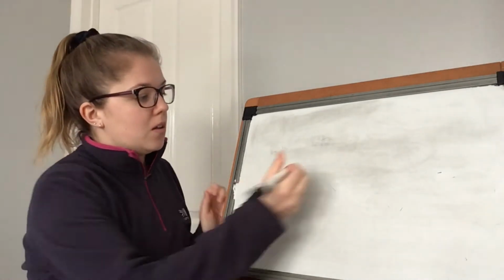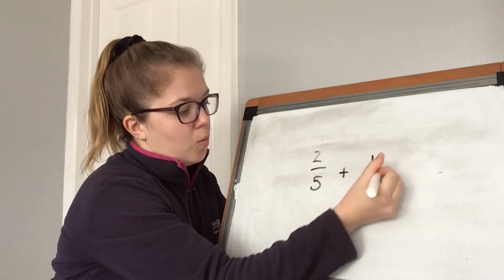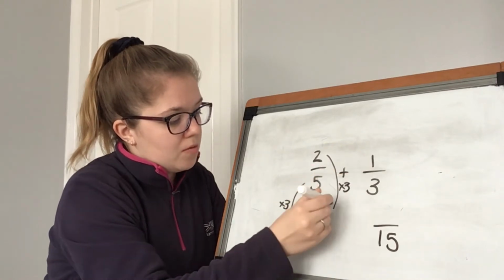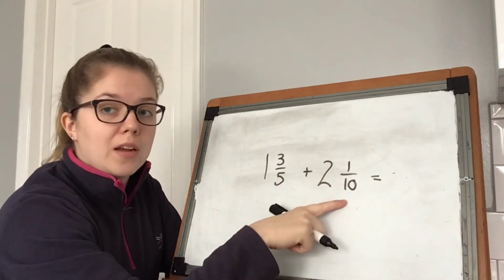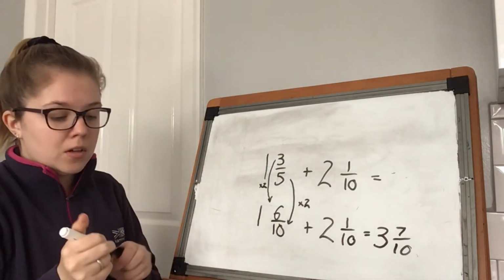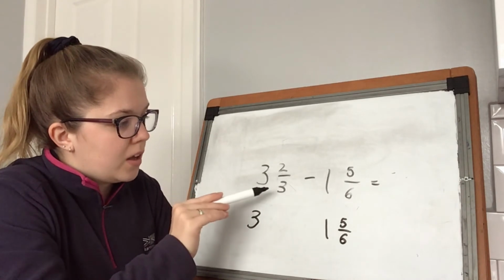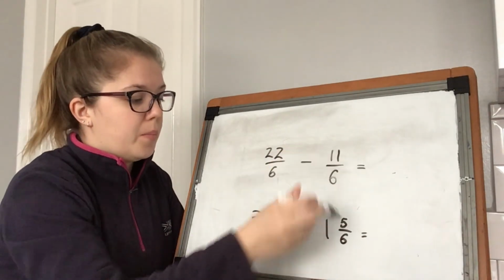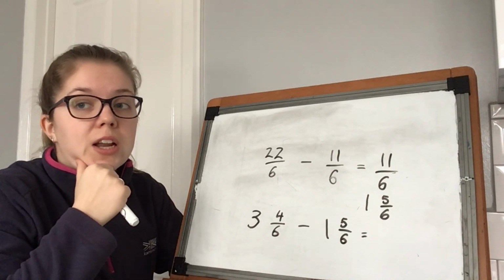Year 5 Maths Tuesday 9th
Adding and subtracting fractions including mixed numbers.